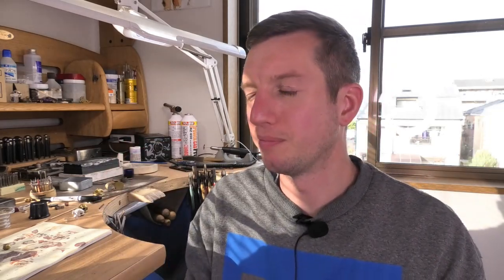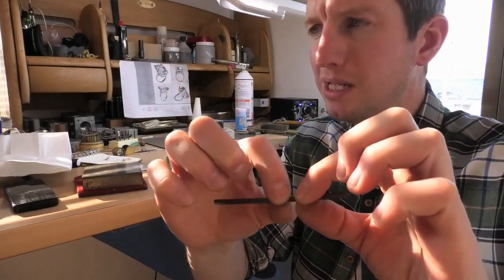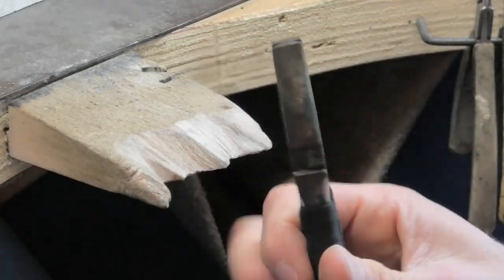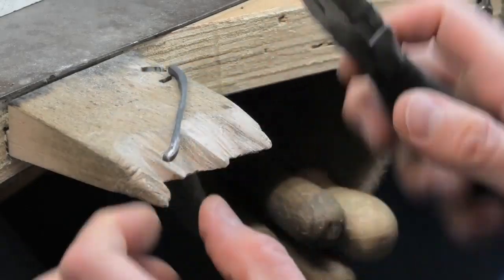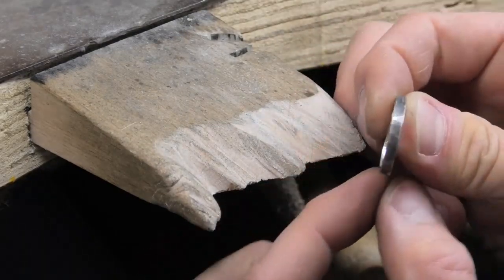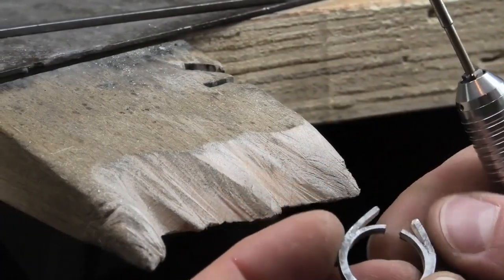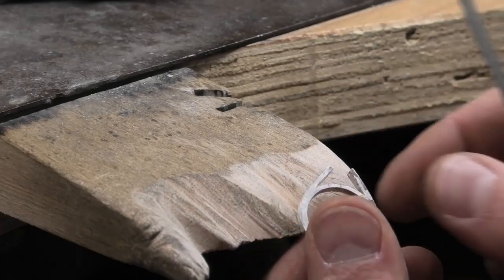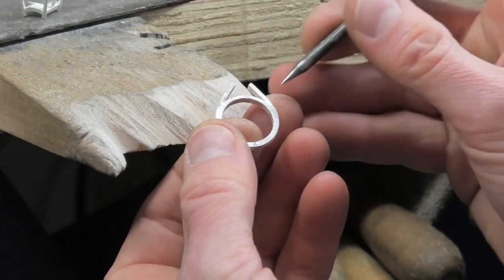How to Make a Split Shoulder Shank with No Solder Joins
In a previous full instructional guide I made a shank for a large collet and was keen to show how its possible to make a split shoulder ring shank with out any soldering.
I dislike shanks that have been filed down then had a piece of metal added on top then soldered in to position. I know its possible and it can work ok sometimes I used to do it before I knew better! However for me now, after years of experience being pushed towards ability to make high quality pieces it seems a bodge job. Filing shapes out of a shank then soldering pieces back on with the solder join running from one side to the other of the ring is such a liability.
When making jewellery worth many thousands of pounds, a method that finishes the piece without solder joins all over it is worth using.

All footage is taken from the 'Making This Ring from Pinterest' video on the channel.

C.Bilton